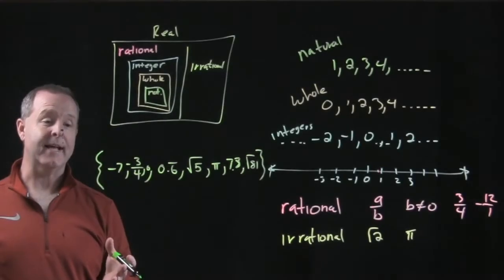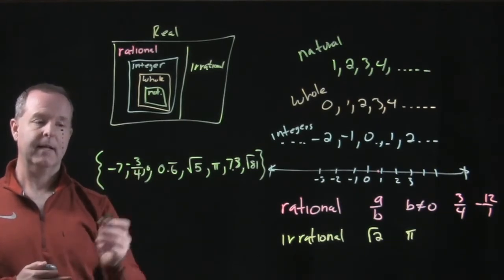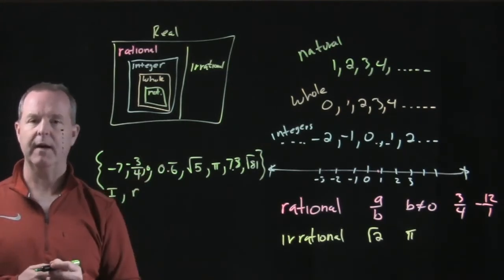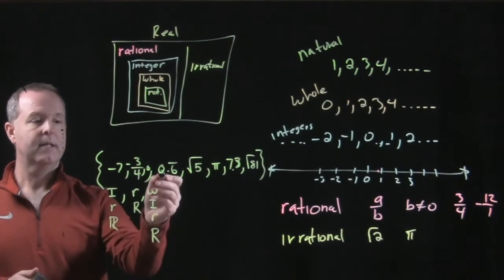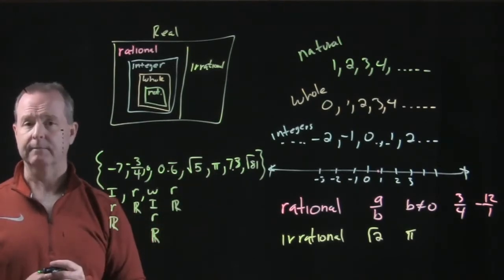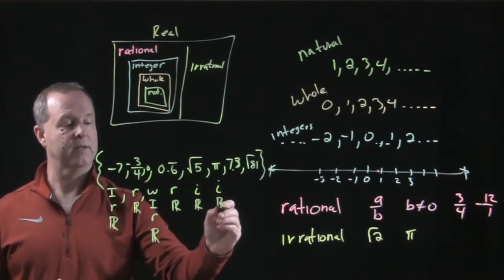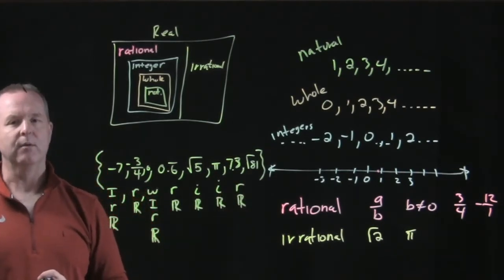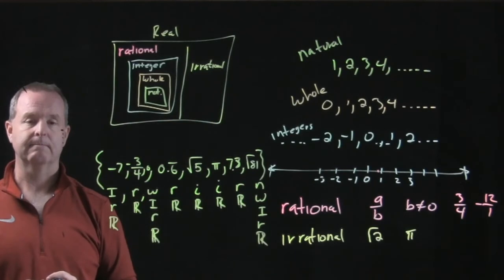Classifying Real Numbers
1.3.1 The Real Numbers